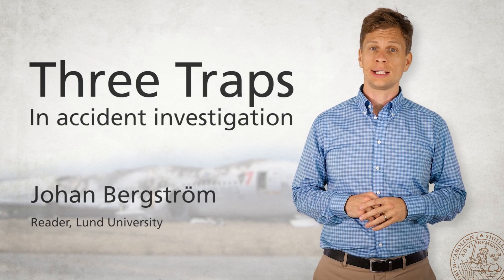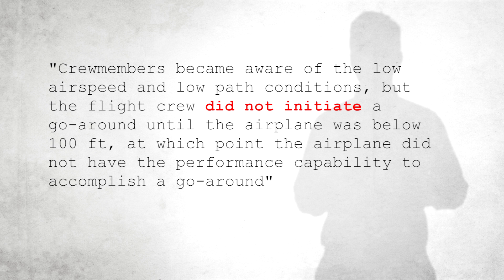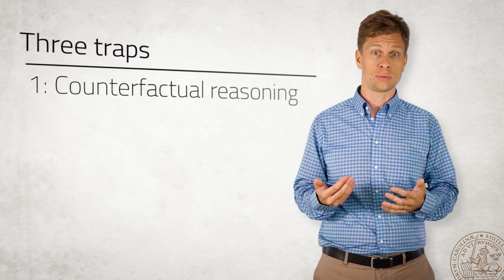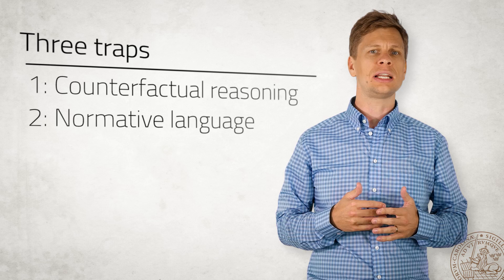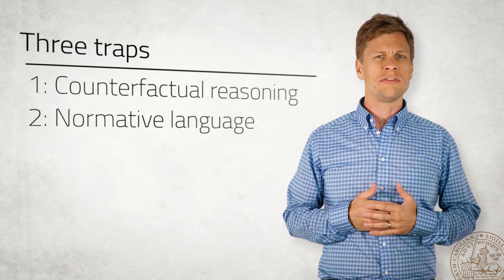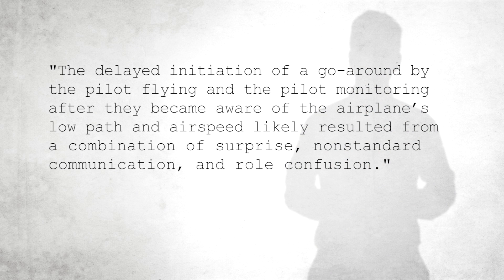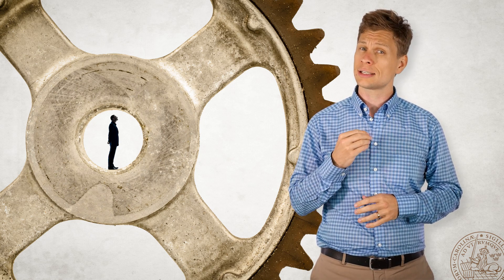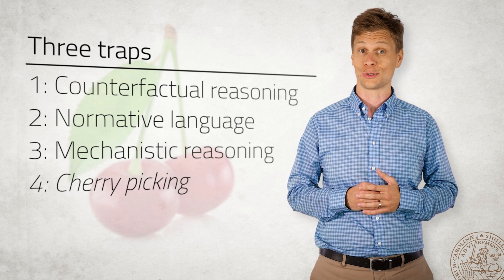Three analytical traps in accident investigation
In this video Dr. Johan Bergström introduces how the US NTSB investigation into the accident of Asiana 214 falls into the following three analytical traps:

1: Counterfactual reasoning
2: Normative language
3: Mechanistic reasoning

For those who stand to watch the entire video, there will be a bonus trap at the end of the video :)